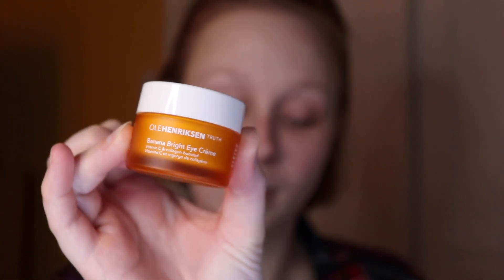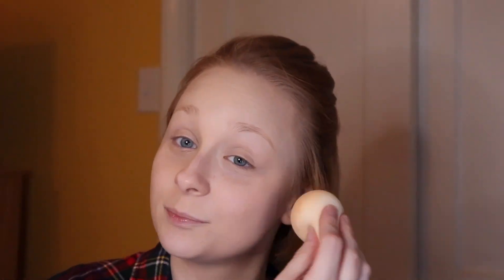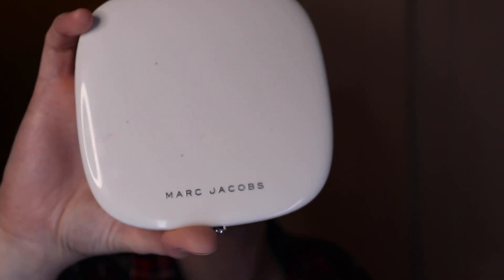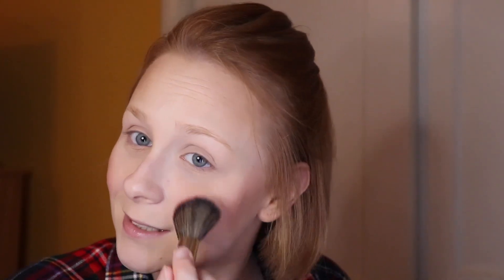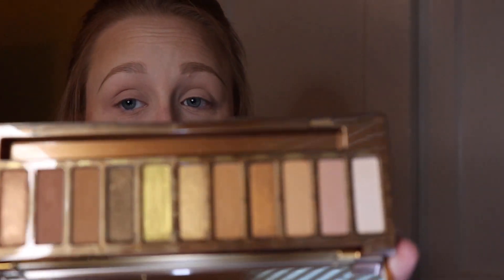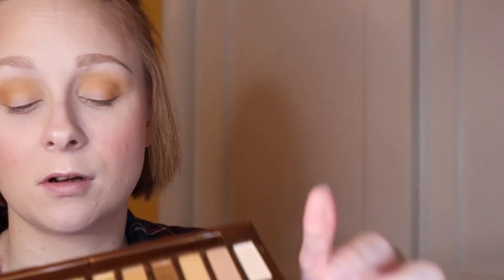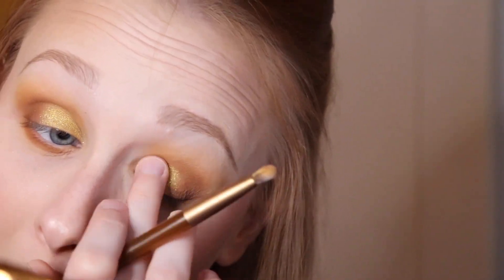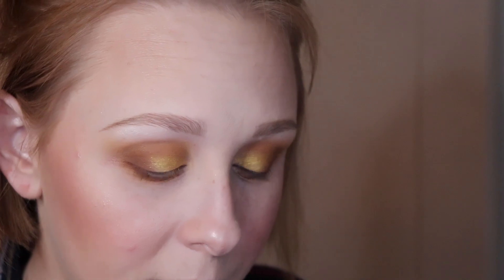Urban Decay Honey Makeup Tutorial 💛🍯✨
Hello! This is my first makeup tutorial! I had to do a voice over due to audio issues. My voice might sound little bit blah but when I'm nervous my voice starts doing that... weird.

BTW- Mean, Negative, Hateful, Etc. comments say more about you as a person! 😊

PRODUCTS USED:

Ole Henrikson Banana Eye Cream
Glow Recipe Watermelon Glow Pink Juice Moisturizer
Fenty Pro Filt'r Hydrating Primer
Pur 4 in 1 Love Your Selfie foundation and concealer
Urban Decay Stay Naked concealer in shade 20NN
Fenty Setting Powder in Lavender
Juvias Place The Saharan Palette II in the shade Bee
Anastasia Beverly Hills Amerzy Highlighter
Anastasia Beverly Hills Brow Wiz in Taupe
Kat Von D Tattoo Eyeliner- Trooper black
Kat Von D Lolita Lipliner
Kat Von D OG Lolita Liquid Lipstick

BRUSHES:

Morphe:
-Blending brushes- a lot of them didn't have numbers cause they're older
-E36
-E18
-M439
-JH35
-JH09
-JH02
-JH43
-JH03
-JH04
JH05

Beauty Blender